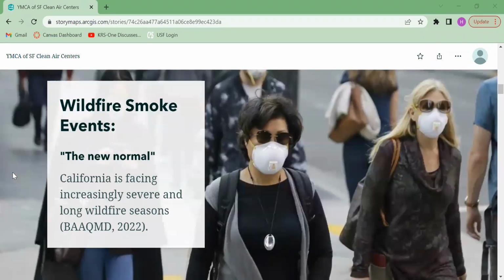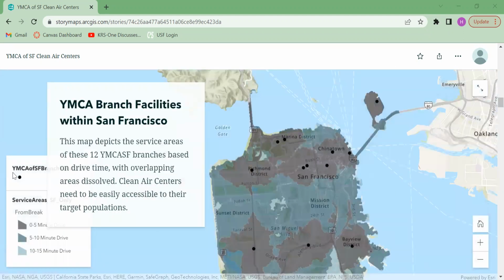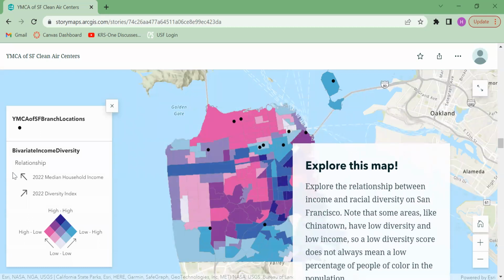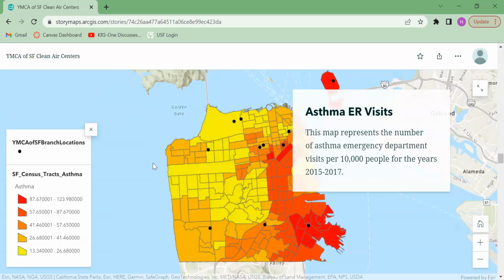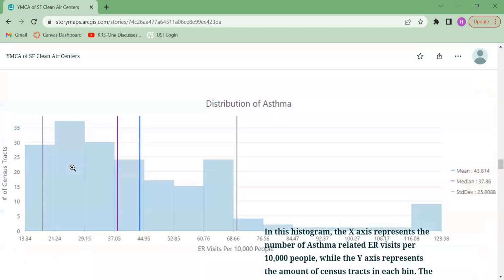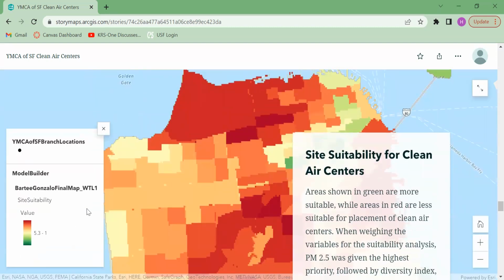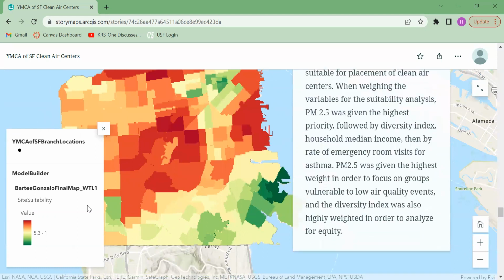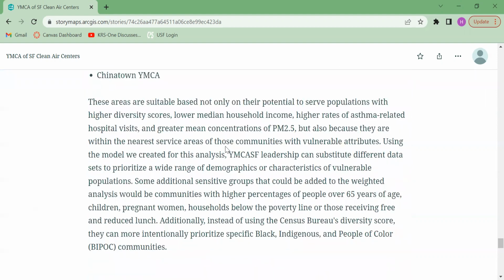YMCA of SF Clean Air Centers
Site suitability for facility ventilation improvements

With the passing of California Assembly Bill (AB) 836, $5 million has been made available through the Wildfire Smoke Clean Air Centers for Vulnerable Populations Incentive Pilot Program. Ideal facilities for Clean Air Centers include community centers, senior centers, and sports centers due to their capacity to manage large numbers of patrons and their potential ability to open to the public as a refuge during wildfire and other smoke events (BAAQMD, 2022). YMCA branches are a combination of all these types of facilities and already provide other services to populations vulnerable to adverse health impacts from wildfire smoke, such as children, the elderly, and people with pre-existing health conditions (California Health Interview Survey, n.d.). Can demographic and historical air quality data provide insight into the best placement of clean air centers in San Francisco to best serve vulnerable populations as wildfire smoke events become a commonplace occurrence?

In the GIS research and analysis presented here, we provide data and recommendations for the prioritization of YMCA of San Francisco (YMCASF) branches for grant-funded ventilation improvements. Prioritization would be based on the inclusion of historically underserved communities, smoke-burdened communities, and smoke-sensitive populations in the service area for the branch. We selected these parameters based on an environmental equity lens and to match up with requirements common among grants from the California Air Quality Board (CARB) and Bay Area Air Quality Management District (BAAQMD) (2022).